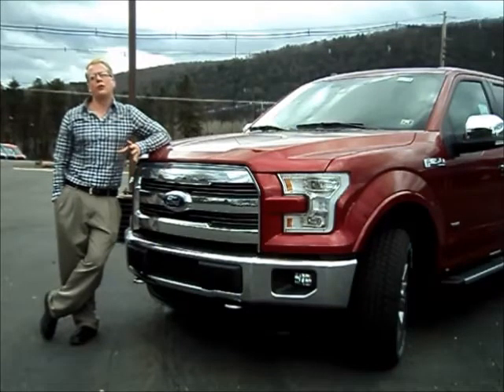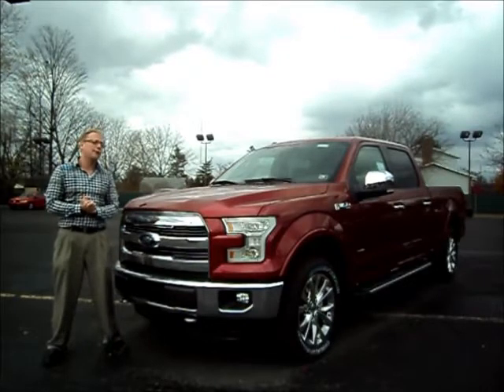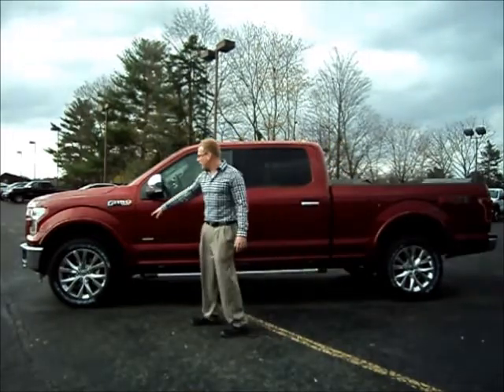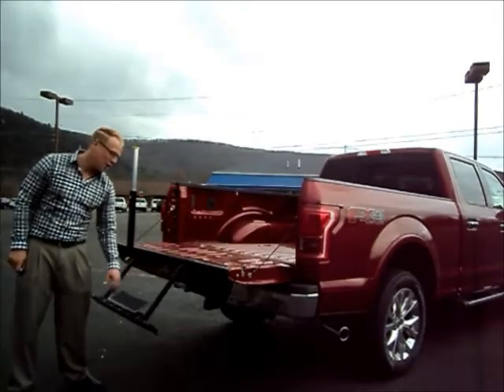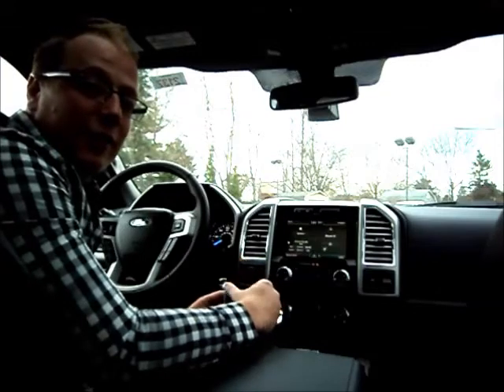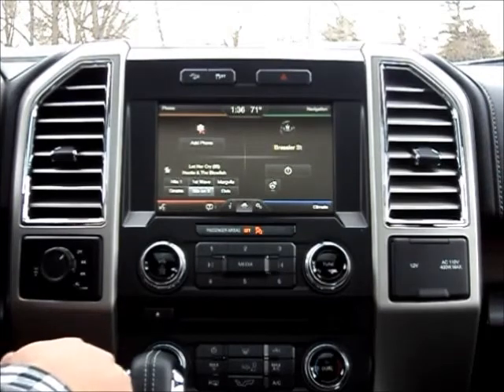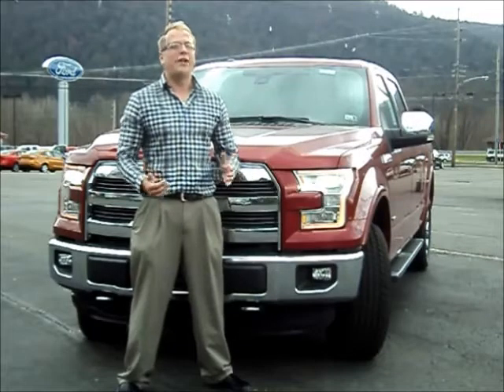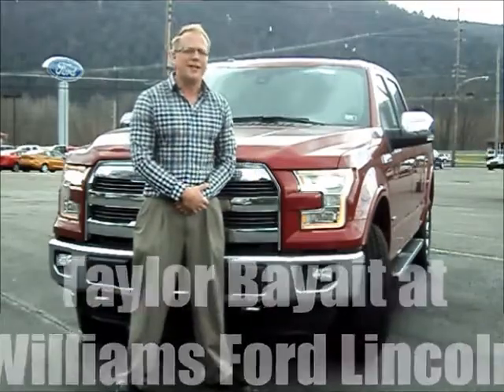2015 Ford F-150 Lariat Walk Around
In this video, salesman, Taylor Bayait, shows us the ins and outs of the 2015 Ford F-150 Lariat.  Learn all about it now!